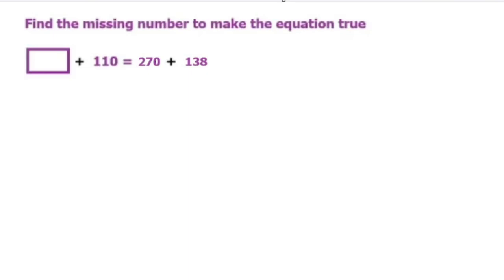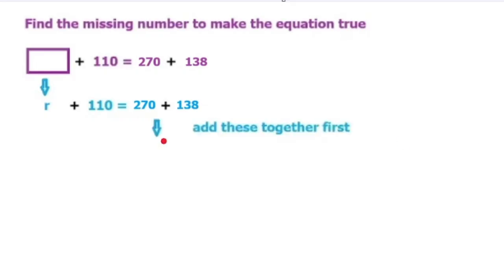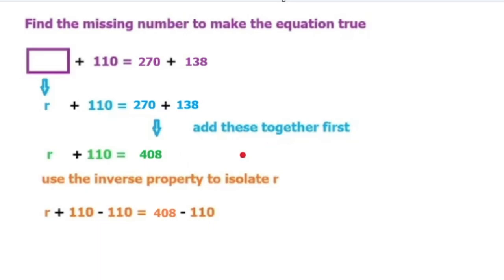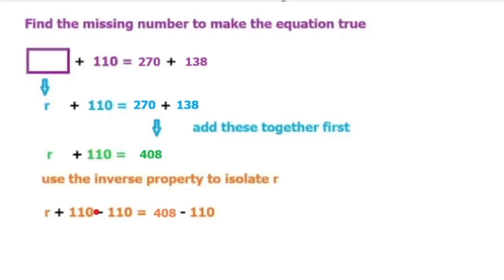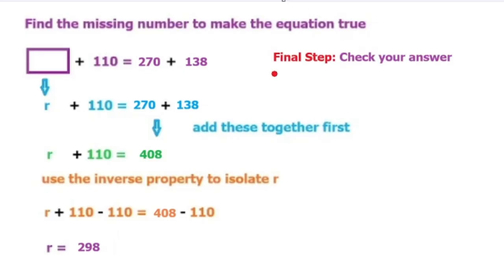Balancing Addition Equations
Grade 4 Welcome to Balancing Addition Equations! If you're trying to learn how to Balance Addition Equations, you're in the right place.
Whether you're brand new to this topic or just need a quick refresher, Balancing Addition Equations, walks you through clear examples and step‑by‑step explanations to help you master Balancing Addition Equations.